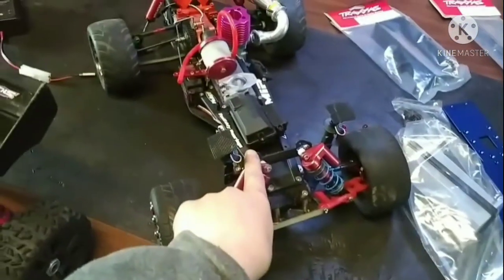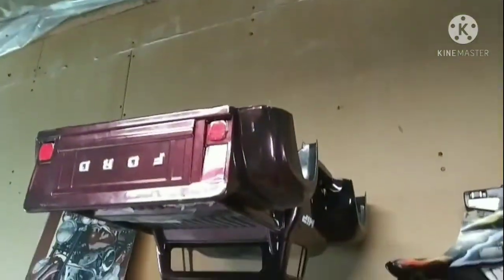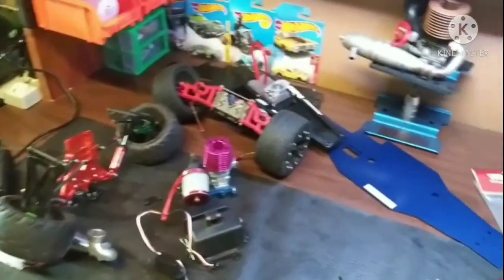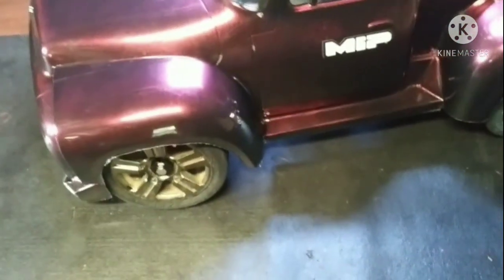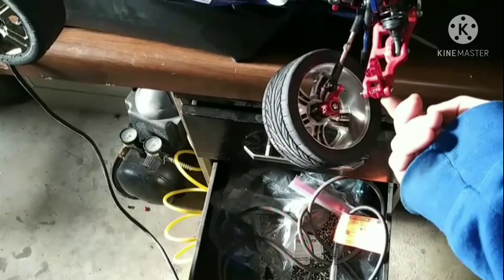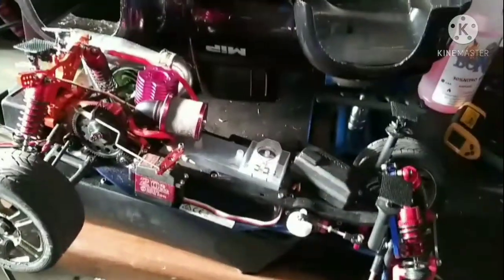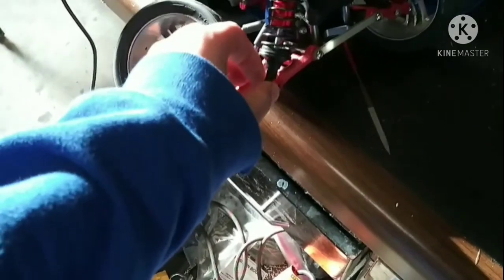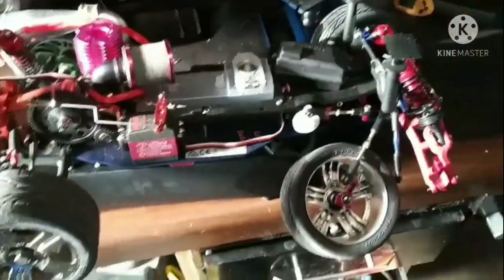converting rustler into a slash